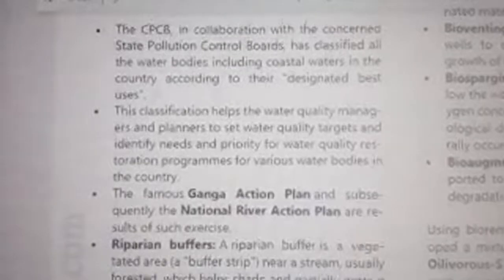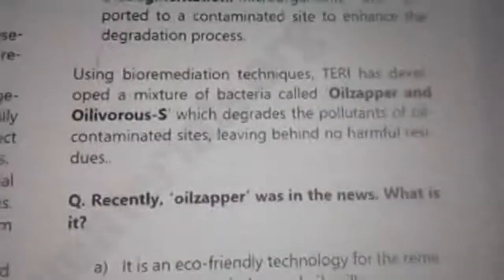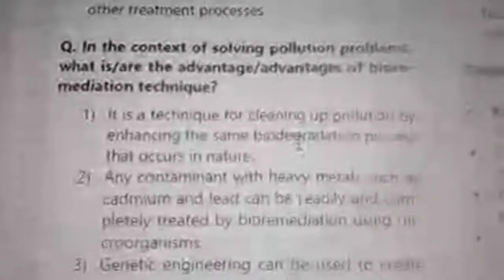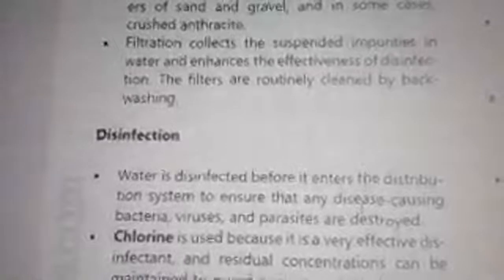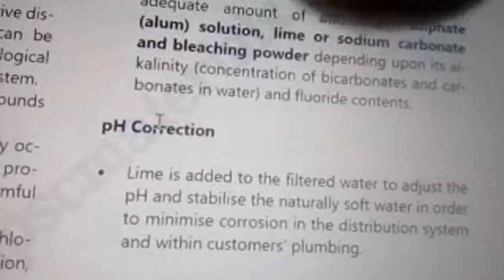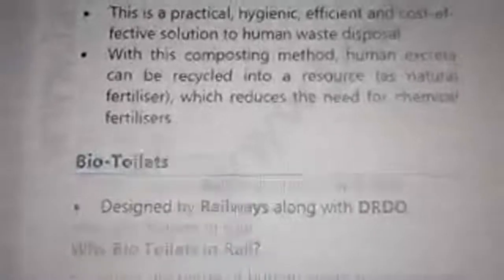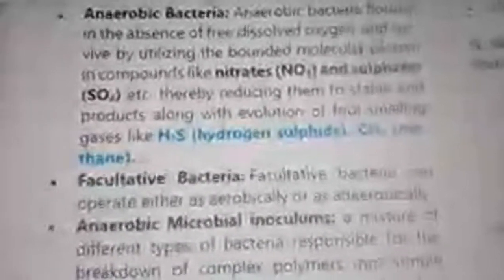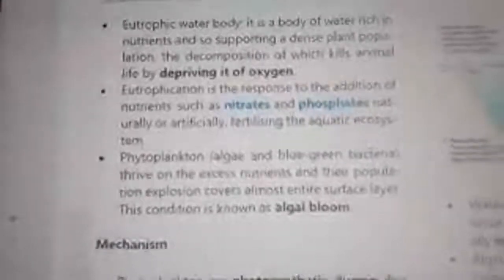Environment Revisions # Free UPSC IAS academy In Kolkata